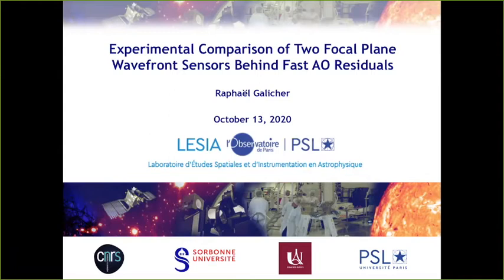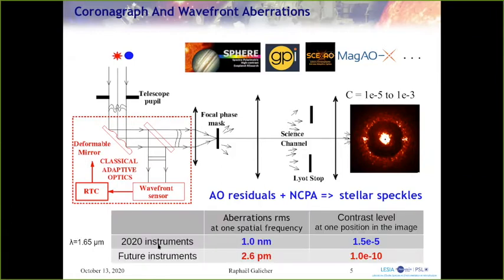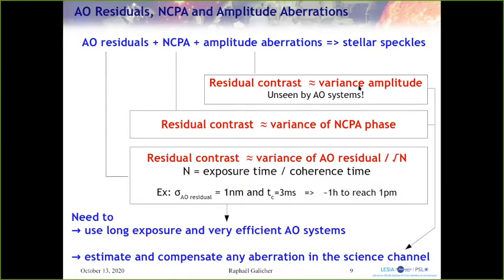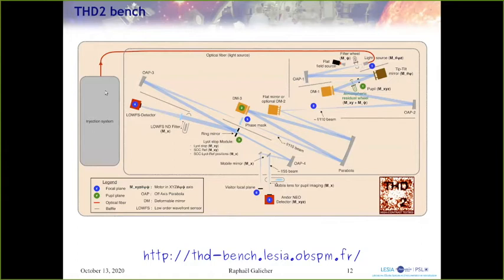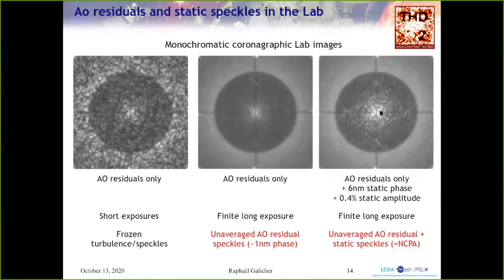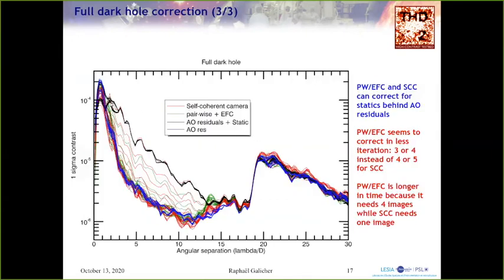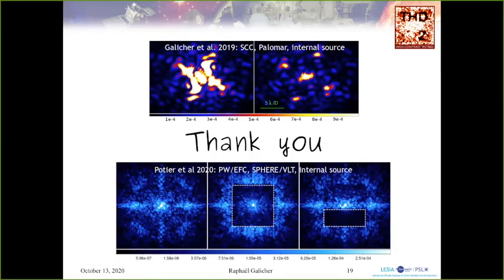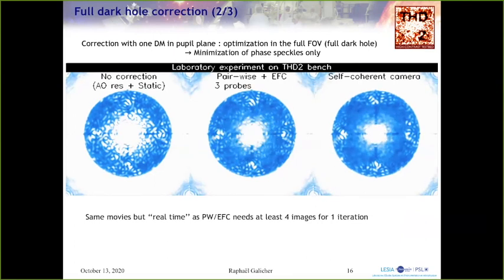wfs2020 11f Galicher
Experimental comparison of two focal plane wavefront sensing techniques in the presence of fast AO residuals -
Raphaël GALICHER